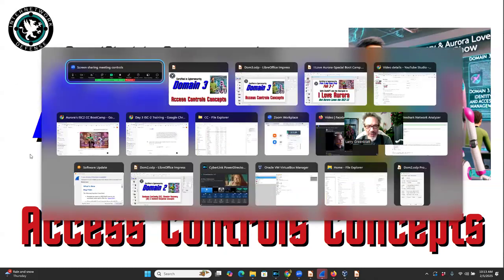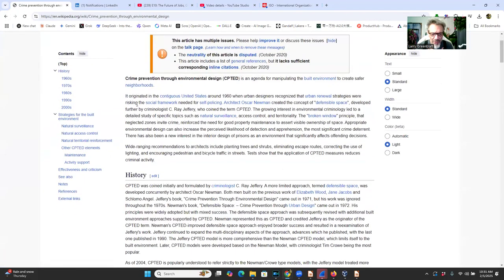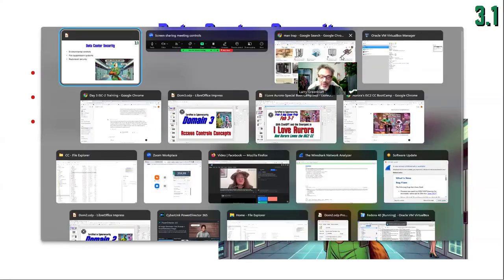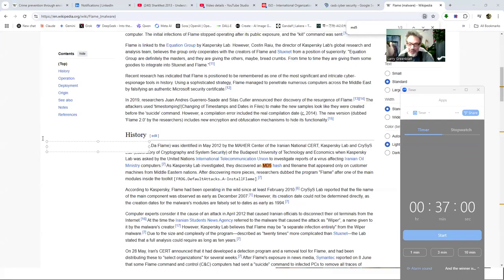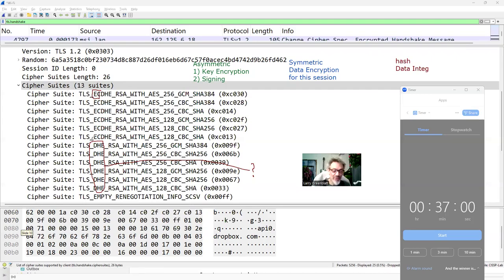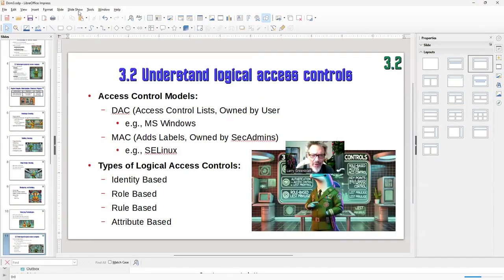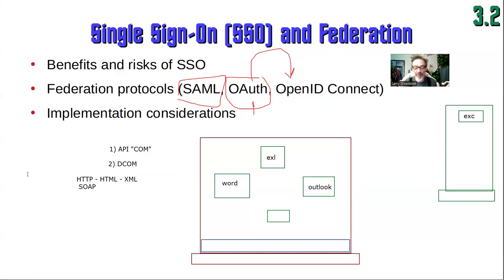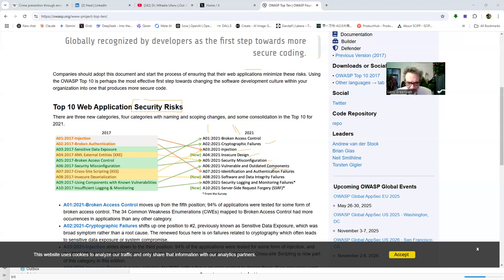ISC2 CC Domain 3 – Access Control & Permissions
Welcome back, cyber defenders! Domain 3 of the ISC2 Certified in Cybersecurity (CC) exam dives into Access Control & Permissions. In this module we explore:
• Access control models: discretionary (DAC), mandatory (MAC), role-based (RBAC), and attribute-based (ABAC).
• The principle of least privilege and the need-to-know principle.
• Identity governance, authentication, authorization, and accountability.
• Zero‑trust frameworks and just‑in‑time access.
• Common threats such as privilege escalation and insider misuse.

Understanding how to implement and manage access control helps protect sensitive data and ensure compliance. Whether you’re preparing for the CC exam or need a refresher on identity and access management, this session explains the key concepts and practical examples.